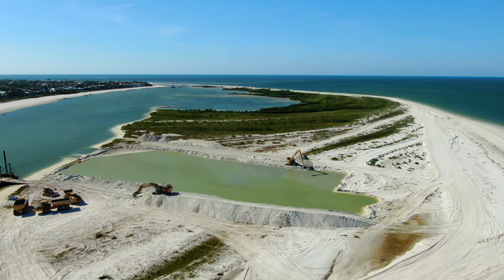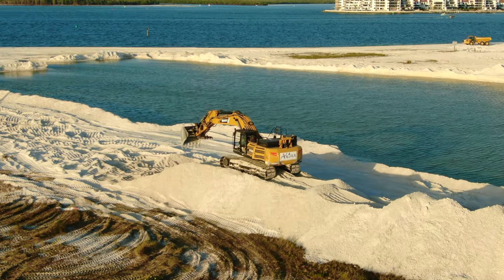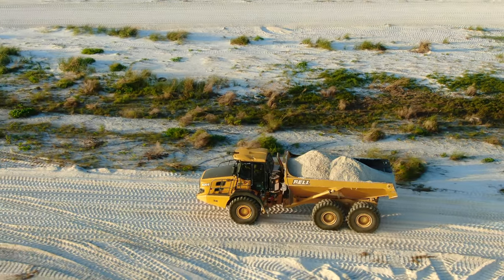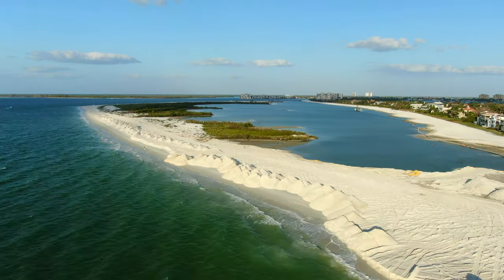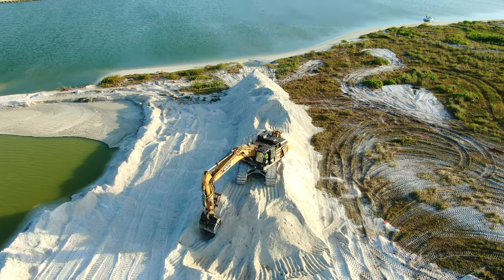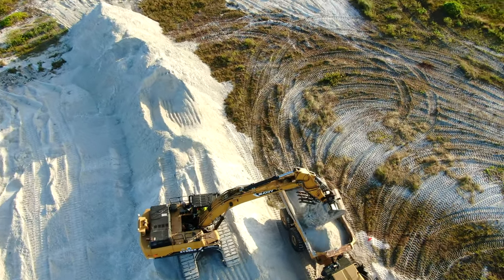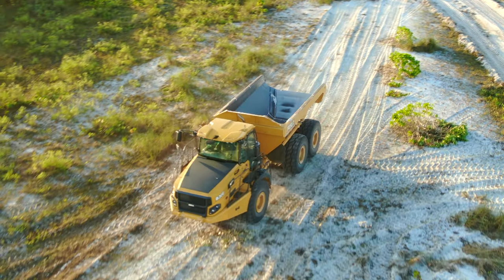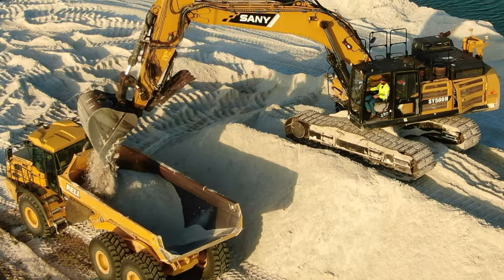Marco Island, FL - Dredging Project in Action at Tigertail, Hideaway Beach and Sanddollar Island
In November 2022, the City of Marco Island Island started the Hideaway Beach and Sanddollar Island construction project. This dredging project is located on the northwest tip of Marco Island in and around Tigertail Beach.

This video captures unique aerial views of the excavation happening live where you’ll see the workers in action operating excavators and dredging equipment and moving tons of sand from one location to another. It also shows how enormous the job is, as well as the vast areas impacted.

If you’re interested in seeing the progress 1 month later, follow the link here: Dredging Marco Island, FL: Part 2 - Transforming Tigertail, Hideaway Beach, and Sanddollar Island

Here’s my favorite camera equipment and accessories I use for my YouTube videos that I recommend:
DJI Mavic 3 Classic Drone (Amazon)
DJI Mobile Microphone (Amazon)
DJI Osmo Gimbal Stabilizer (Amazon)
FIFINE USB Microphone (Amazon)

Check below for special rates and packages and book your Marco Island, Florida vacation right here!